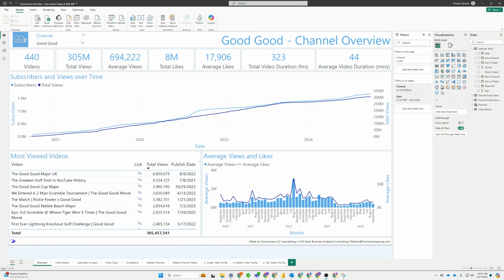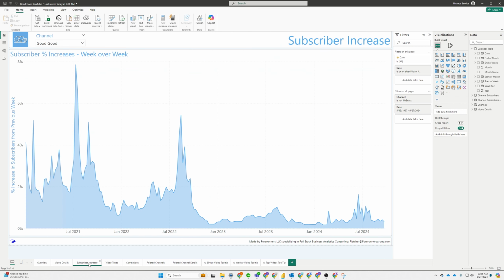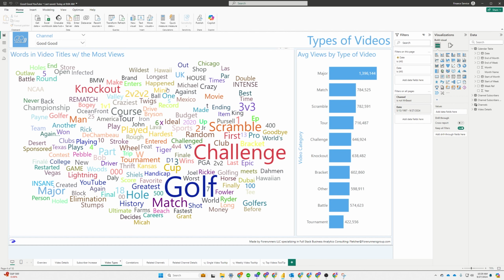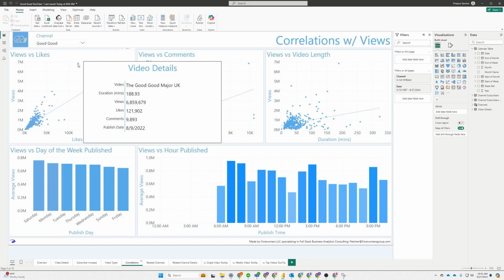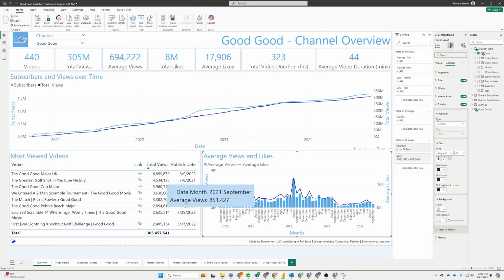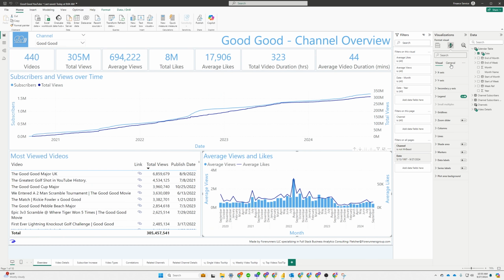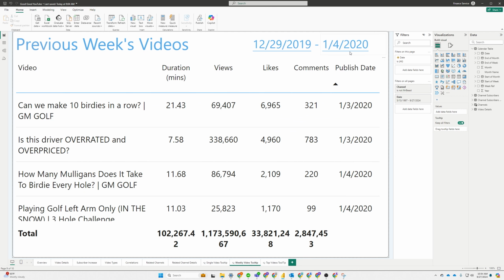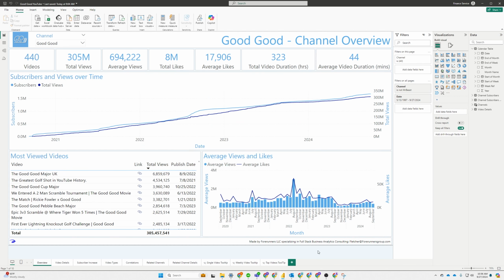Level Up Your Tooltips in Power BI - w/ Downloadable Template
Ever wonder how to customize tooltips in Power BI and really make your visuals that much more interactive? Check out this quick video on how to level up your tooltips in Power BI!

Get the final report used in this video with all the tooltips, bookmarks, and so much more to help you on your way to being a Power BI expert!

I am a professional business analytics consultant, and will be happy to work with you on a custom Power BI implementation for you or your company.

00:00 Intro
00:30 Basic Tooltips
1:20 Advanced Tooltip Examples
4:00 Create Your Own Advanced Tooltips
7:50 Outro